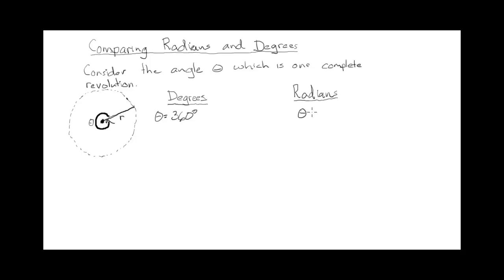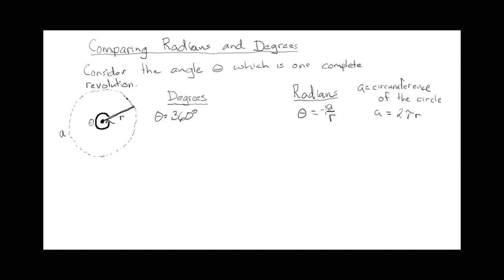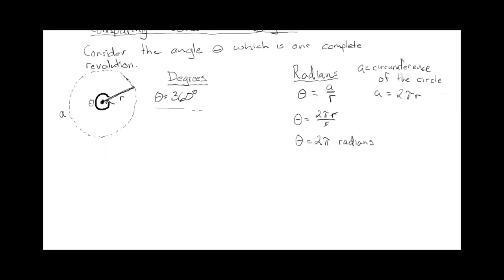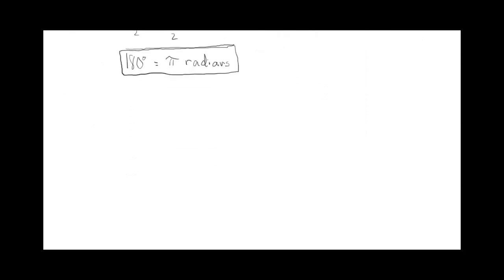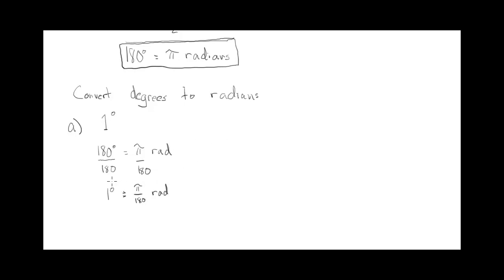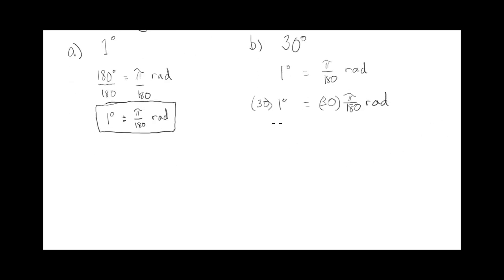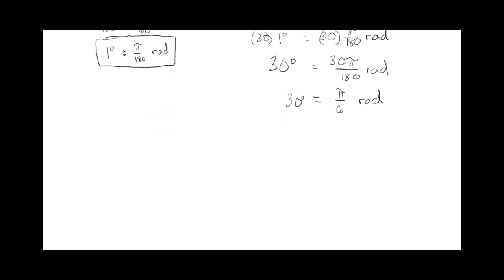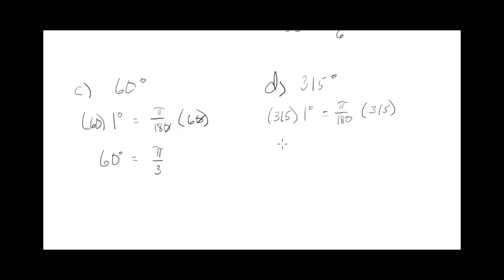Comparing Radians and Degrees